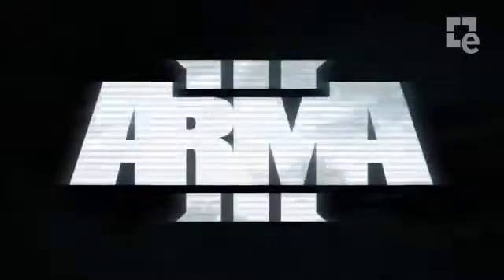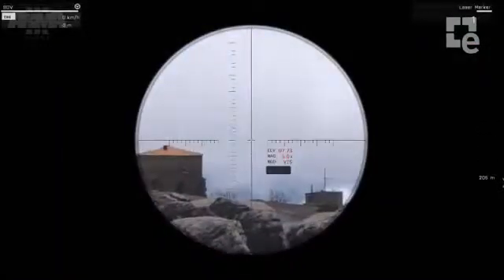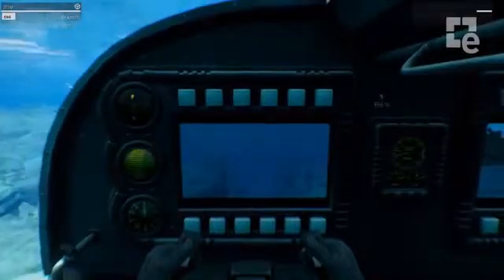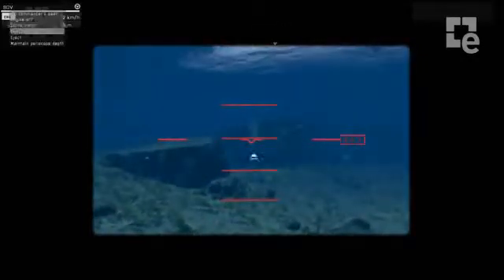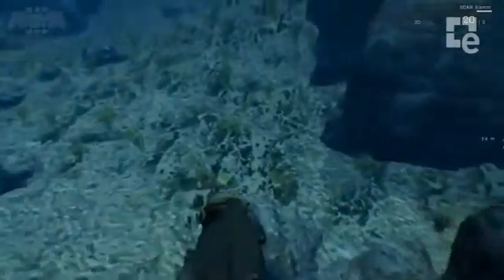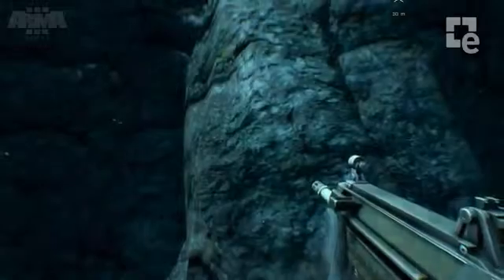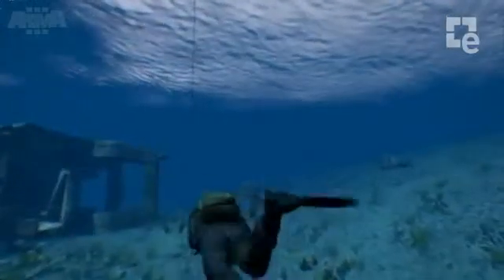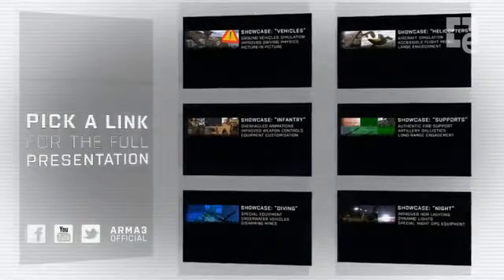Arma 3 E3 2012 Diving Trailer34